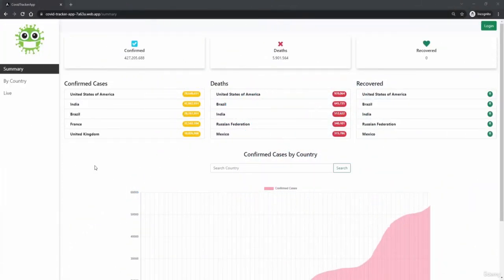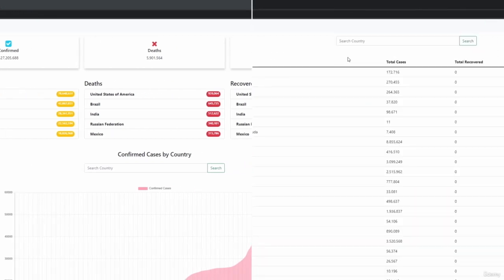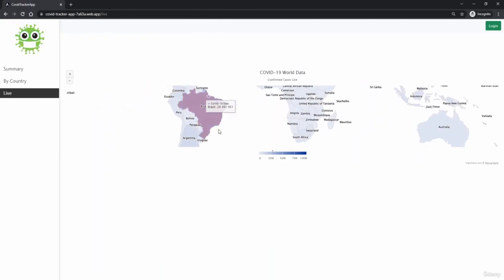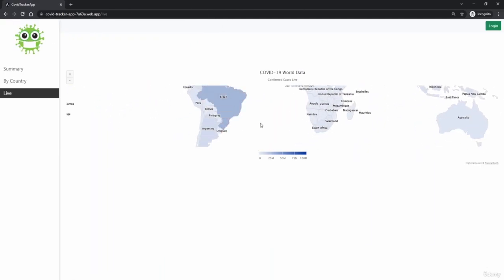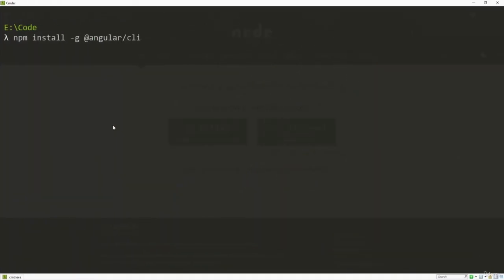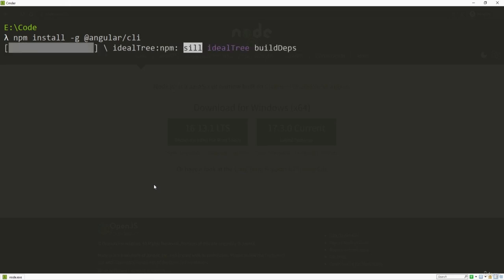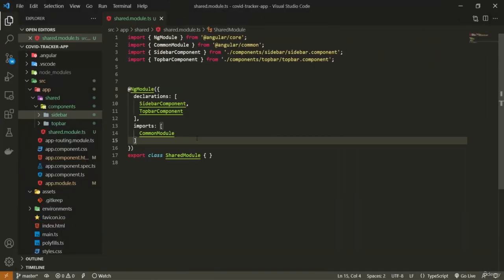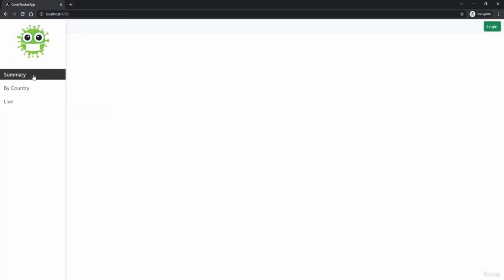Learn Angular in English: Comprehensive Tutorial Series #1 Introduction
Explore the world of Angular with this in-depth tutorial! Learn the basics of Angular, from setting up your development environment to creating your first components. Dive into advanced topics such as routing, services, and state management. Whether you're a beginner or an experienced developer, this video has something for everyone looking to master Angular.